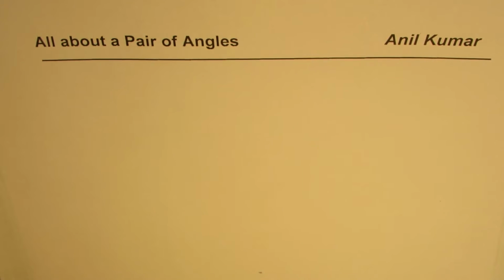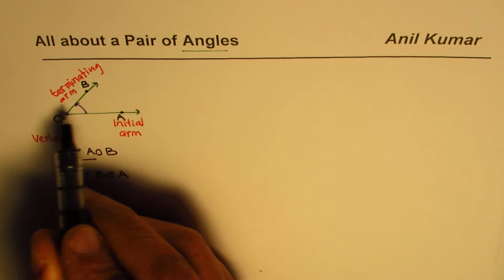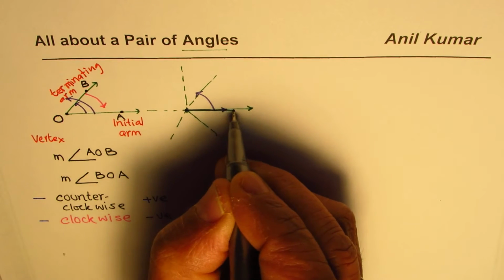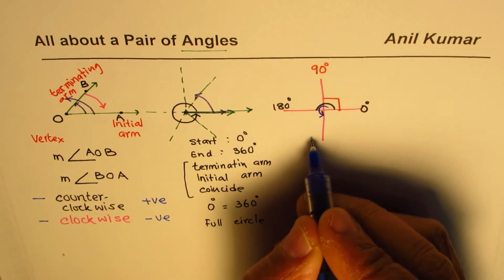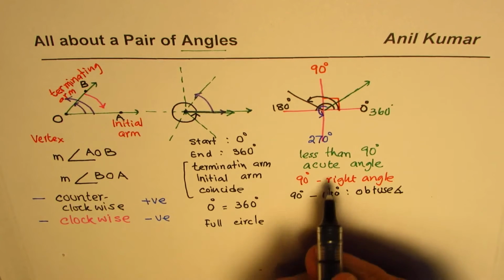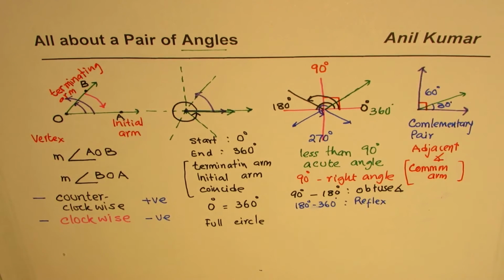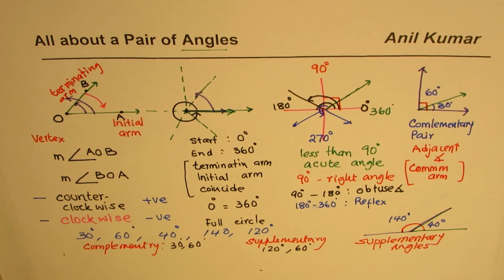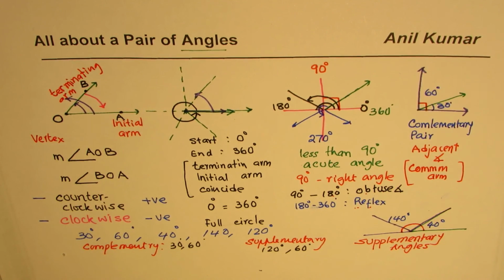All about Angles From Basic to Complementary and Supplementary Angles